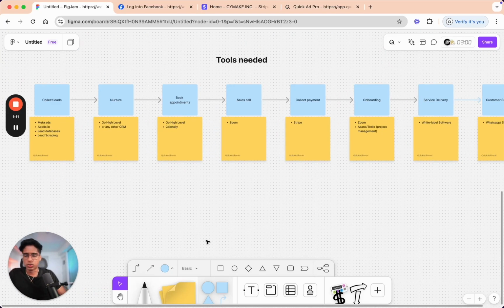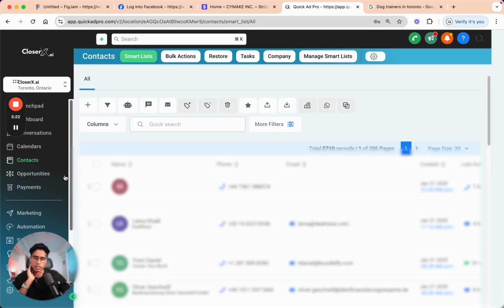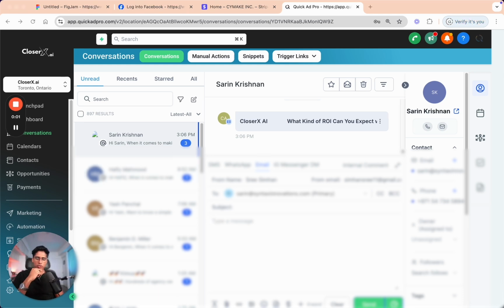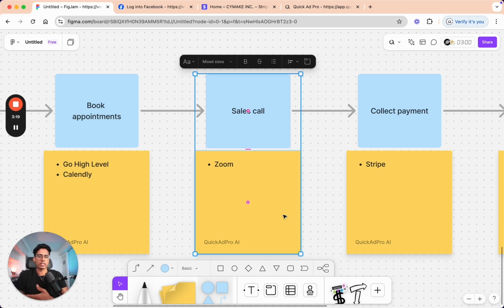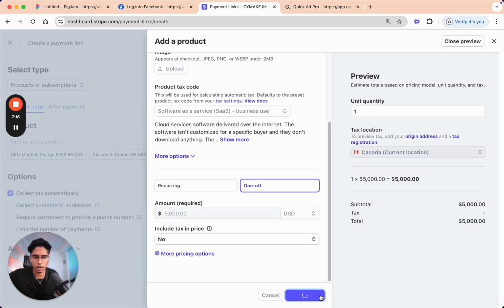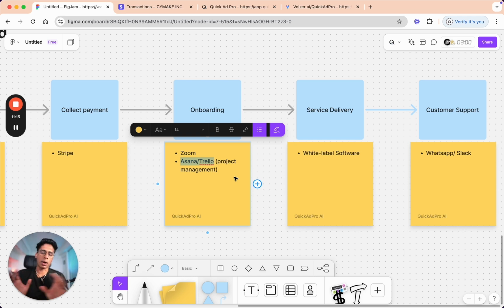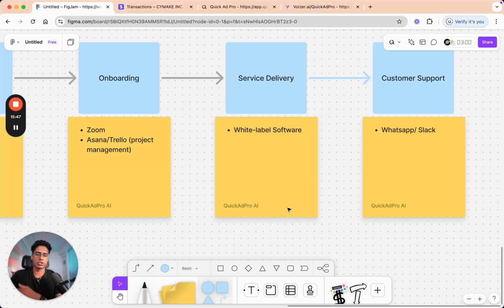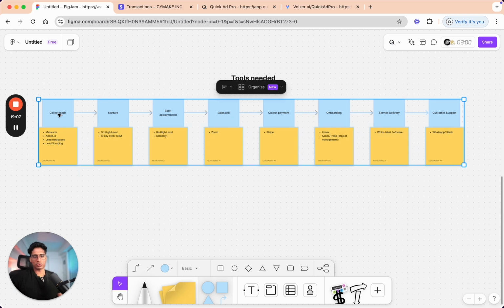The Only Tools You Need to Launch an AI Agency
If you want to start your own AI Agency